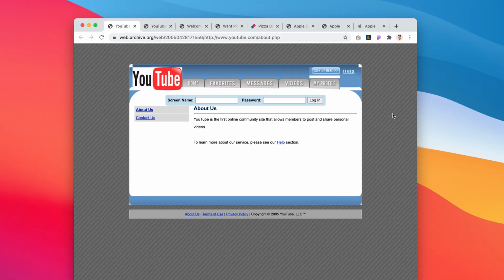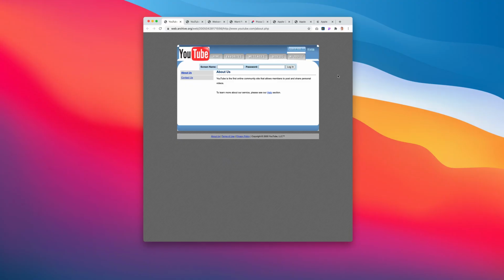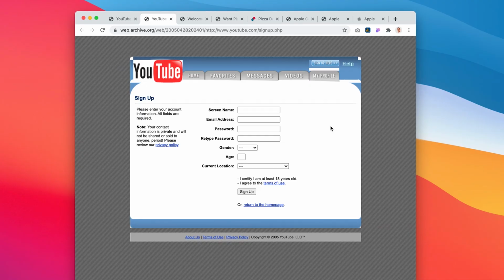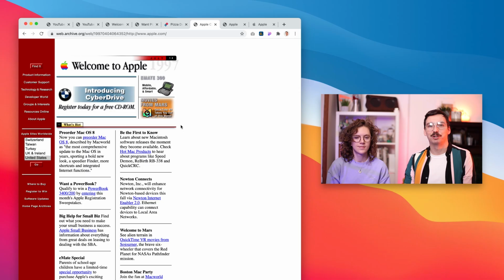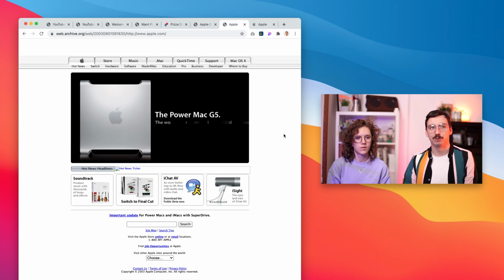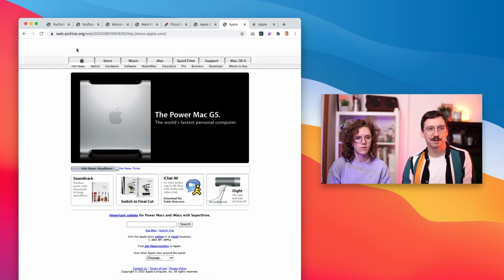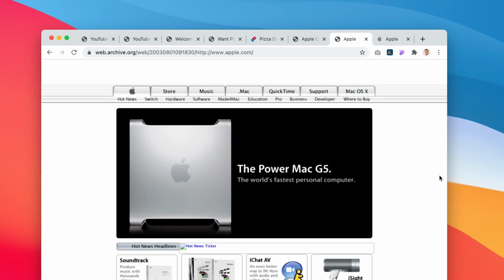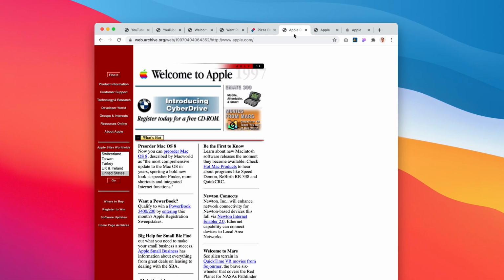Back in time web design | Going back to the 90s & 00s to look at websites!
Is the wayback machine the internet's most underrated tool? Maybe! We take a look back at popular websites from the 90s & 00s to check out how websites have evolved over time (don't mind our hairdos, nothing to see there).